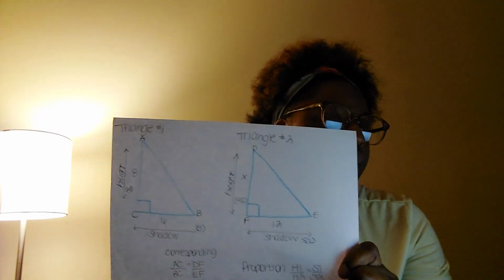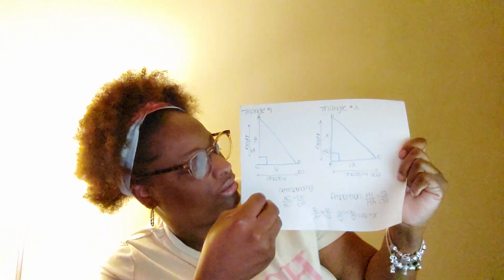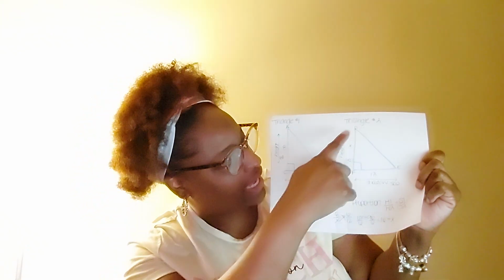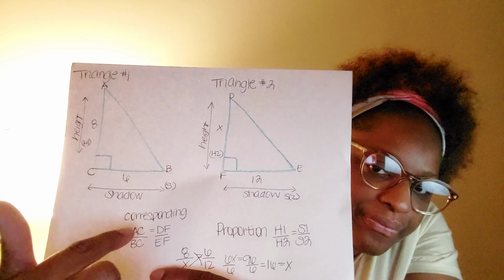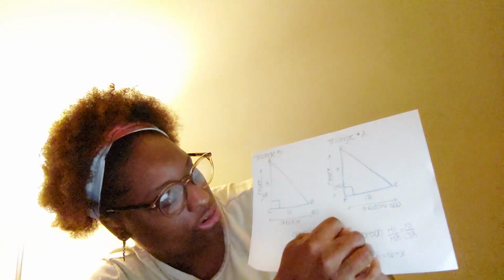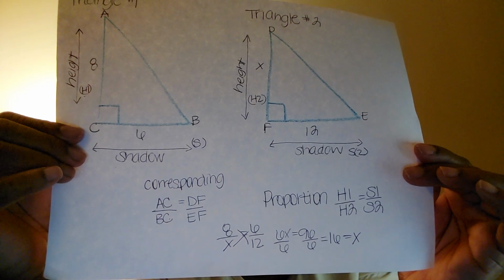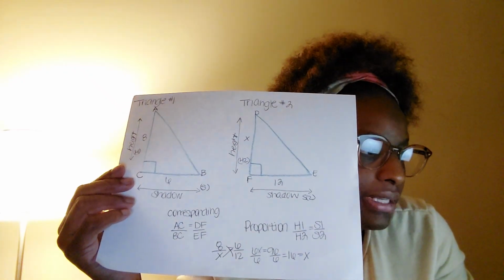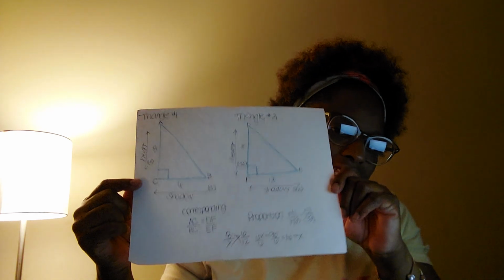Using similar triangles to find missing side lengths